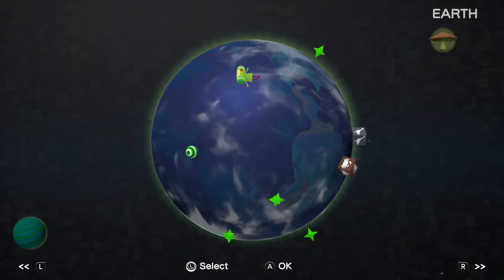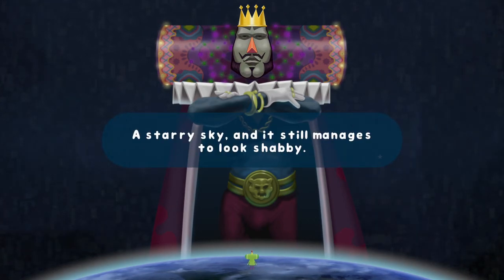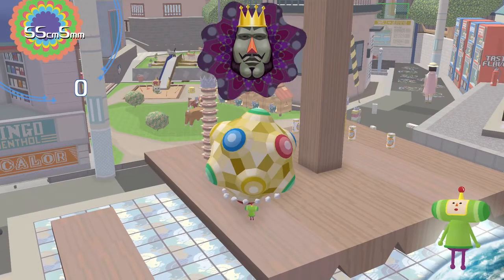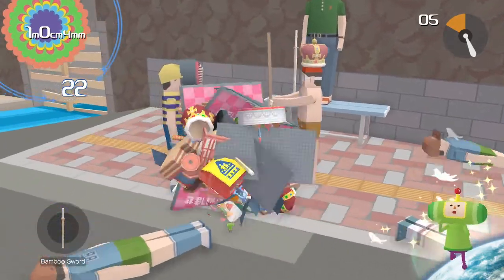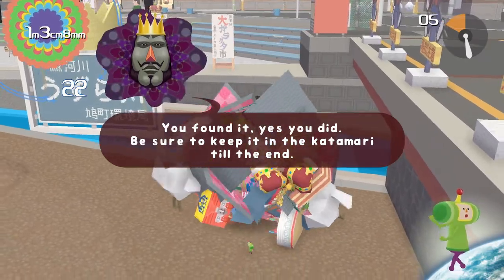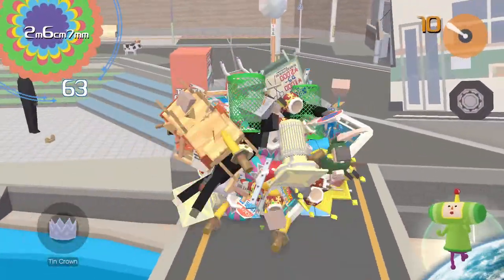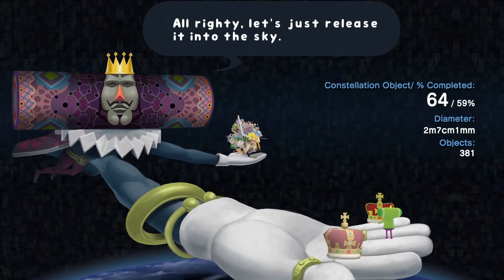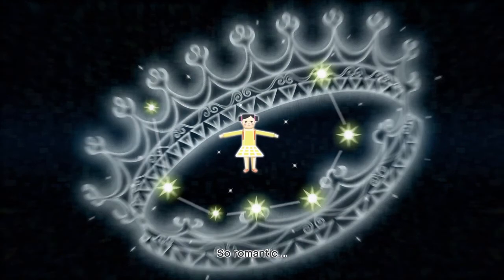Let's play - Katamari Damacy Reroll - Part 8 - Corona Borealis Constellation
We complete another of the constellations for the king. this time we are collecting crowns that are littered all over the earth.